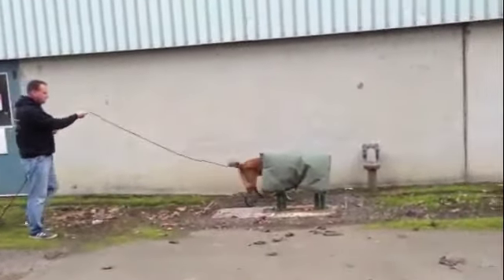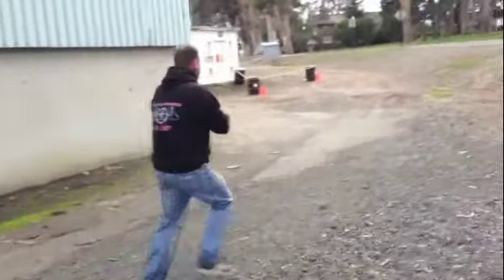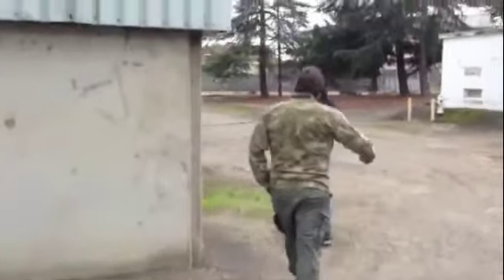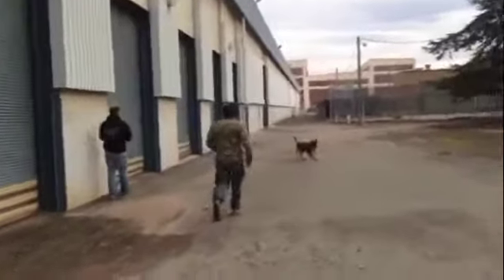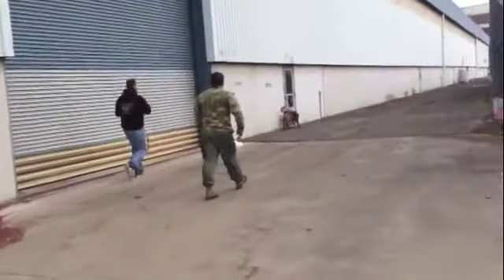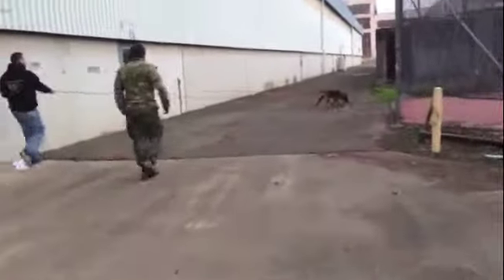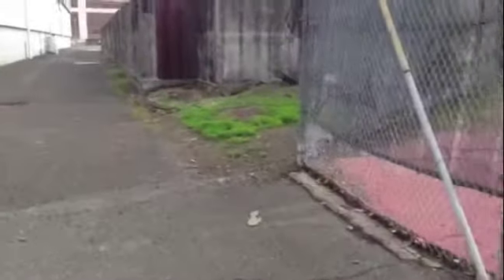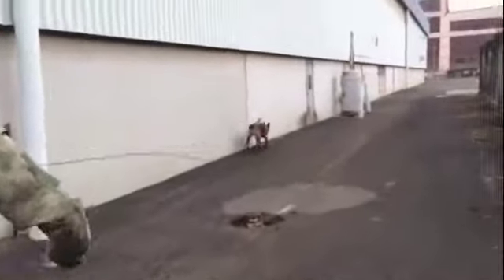South SF PD Hard Surface Trail 459 Scenario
This is the second day of trailing and scent discrimination training for this patrol Malinois. It his first efforts at a hard surface trail.